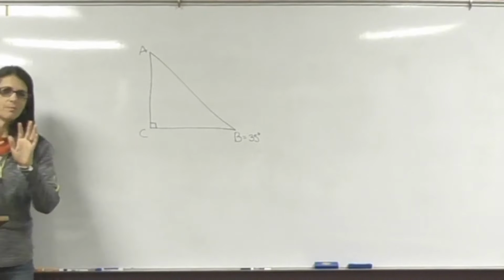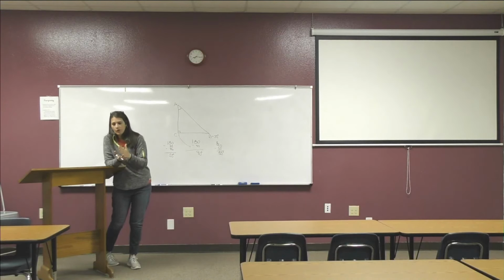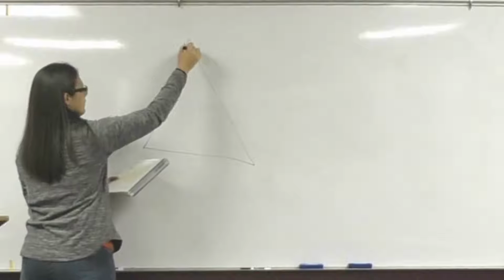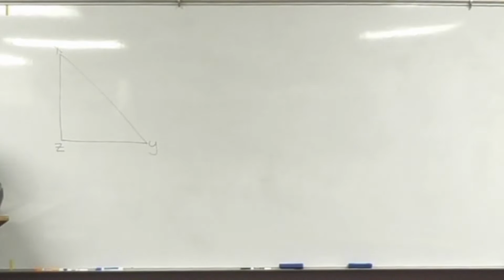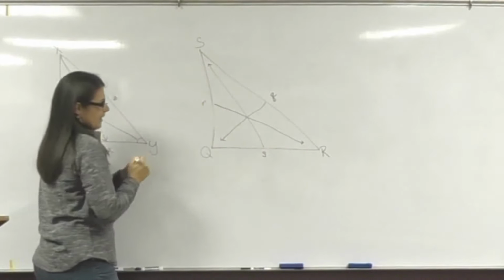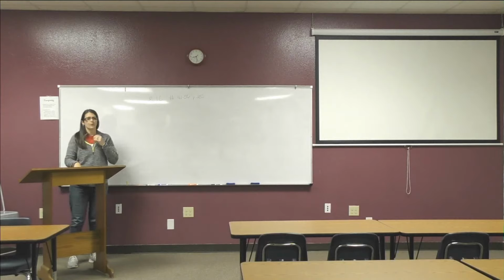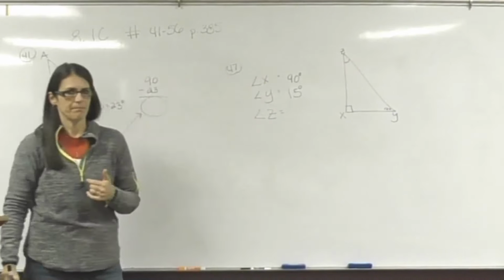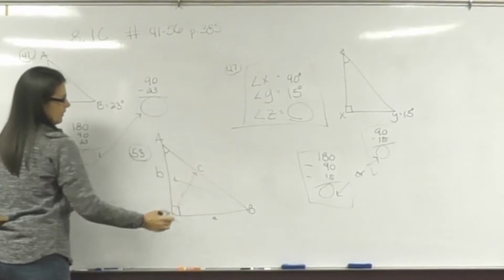Algebra 2 - 4/1/2020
Please submit any questions during the stream via the chat. This will be monitored and your questions will be addressed during the stream.